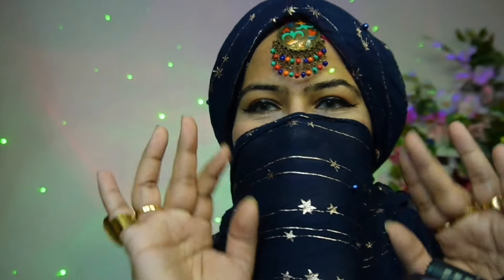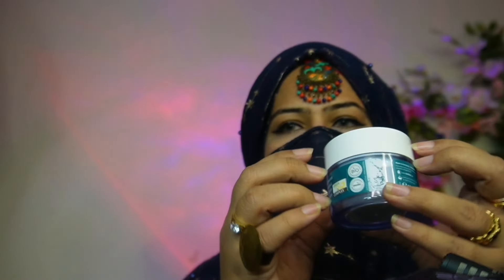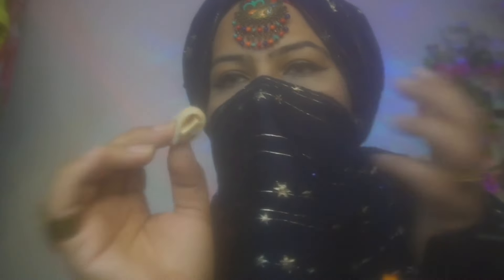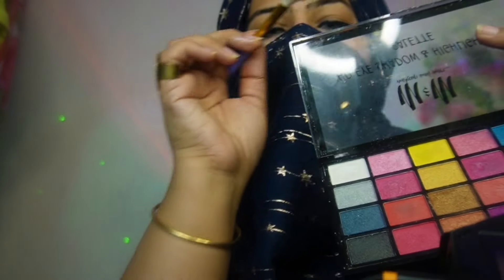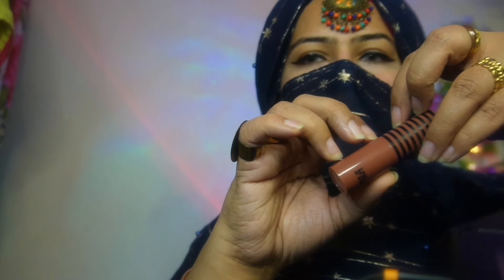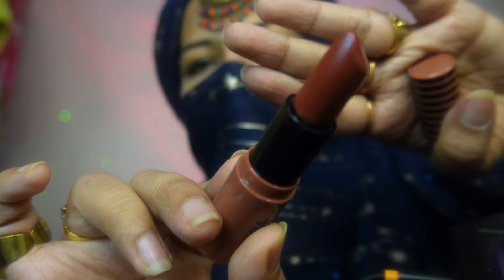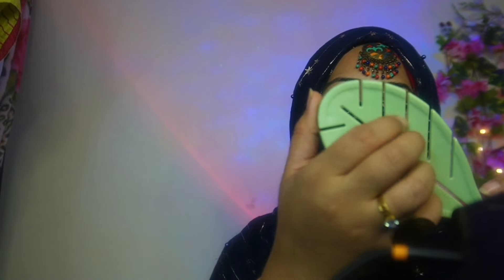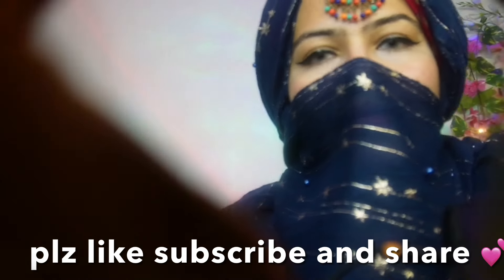ASMR -💄Realistic makeup on you💕HaBIBI😉 (camera)